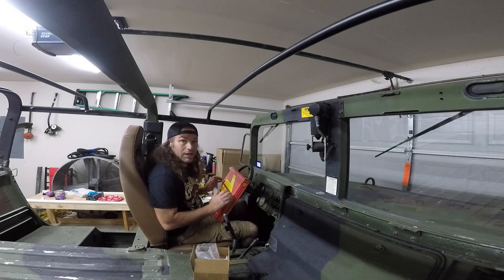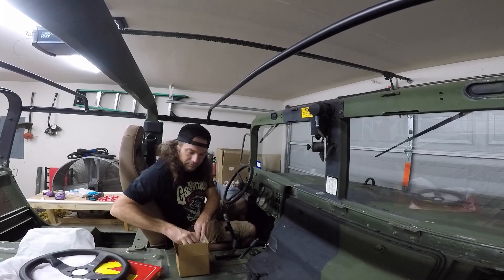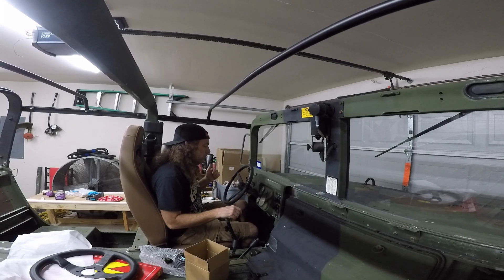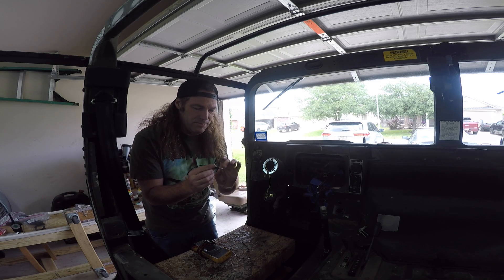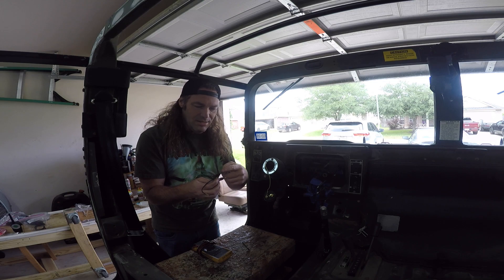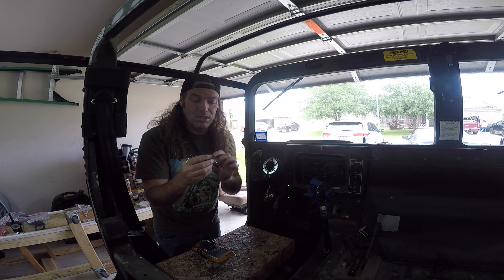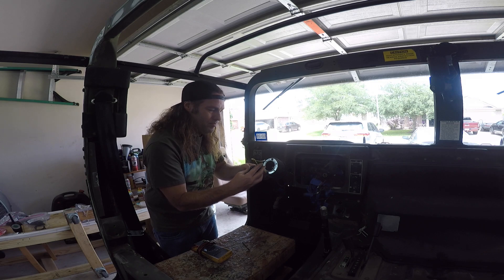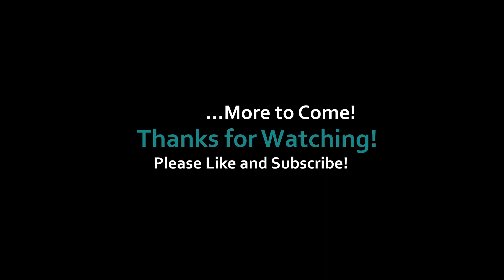With a Rebel Yell, She Cried "Mo' Mo' Momo!"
New toys for the Project Humvee!
A new Momo Competition Steering Wheel and Momo H1 hub...
...and the horn works, too!  lol

Music from Uppbeat (free for Creators!)